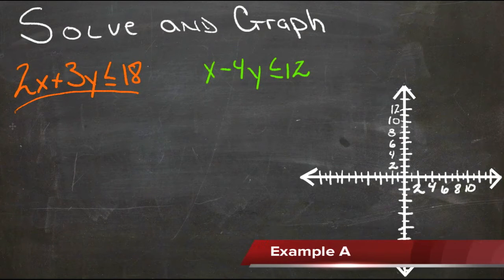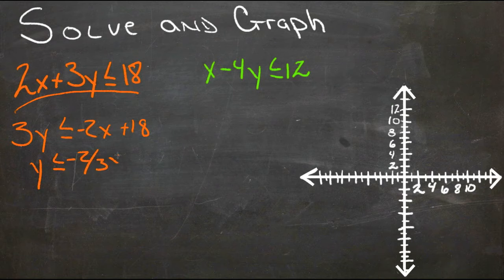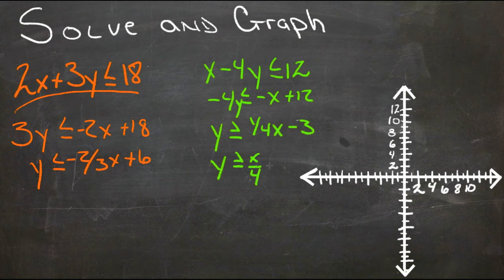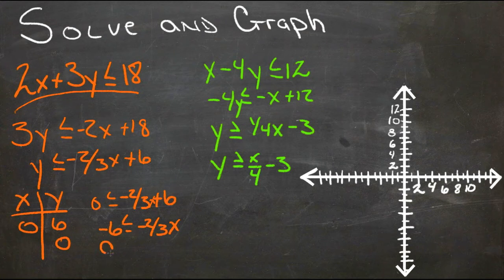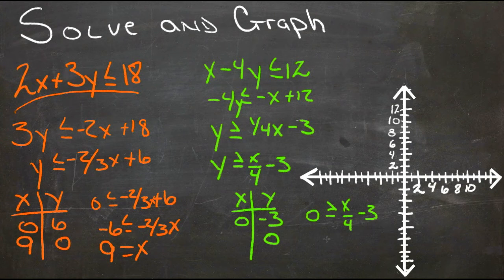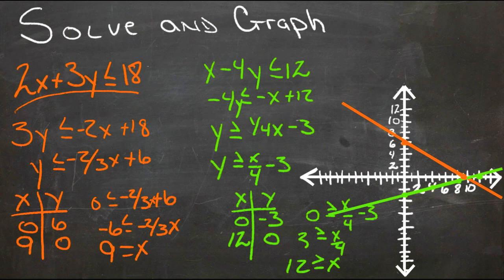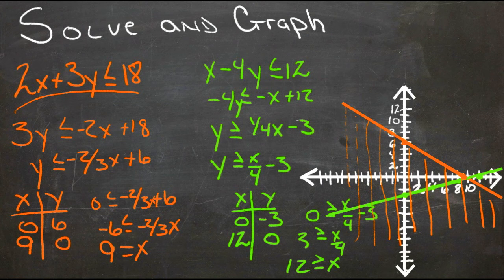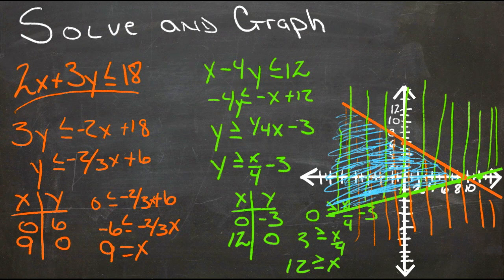Systems of Linear Inequalities: An Explanation (Algebra I)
Here you'll learn how to graph and solve a system of two or more linear inequalities. You'll also determine if such systems are consistent or inconsistent.

This video provides an explanation of the concept of systems of linear inequalities.